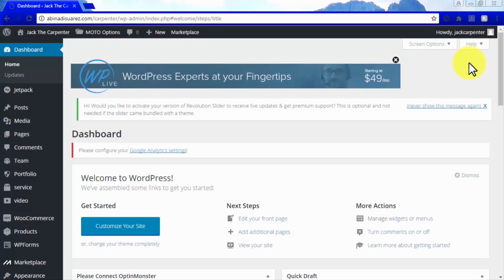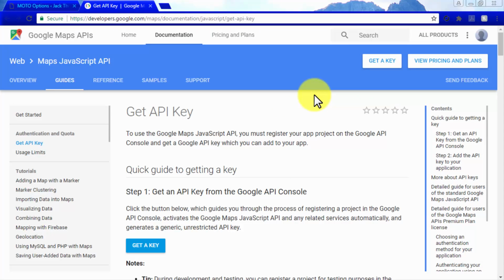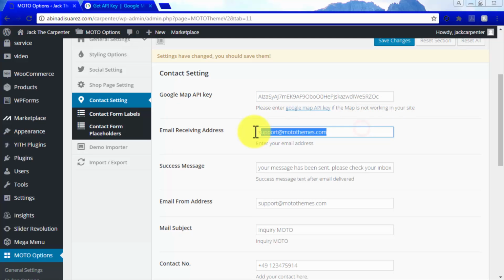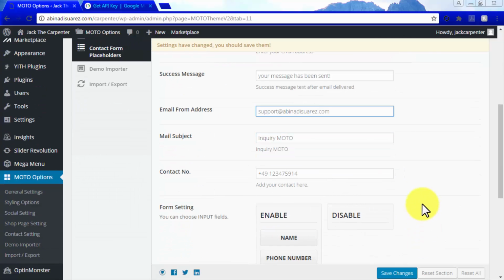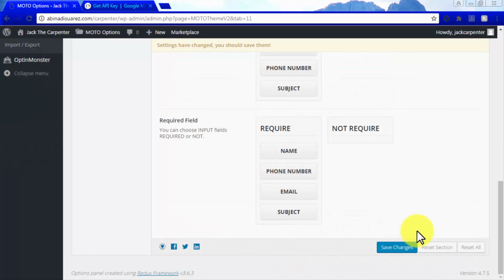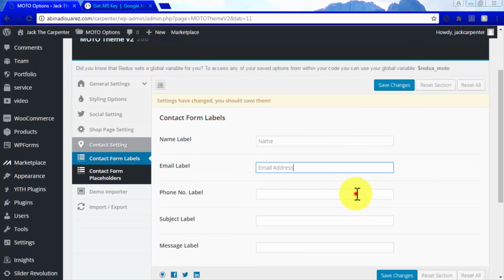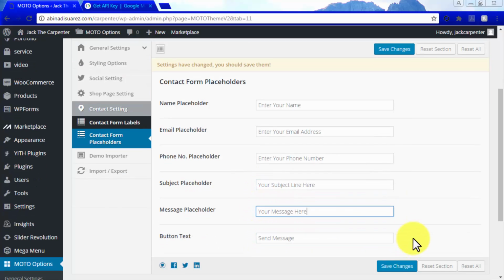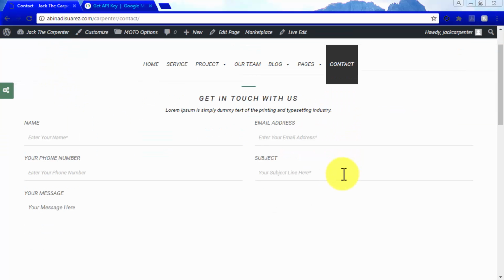Moto Theme V2 Training Video 14 - Contact Setting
This Moto Theme V2 Training Video explains everything and guides you about the Contact Setting of this WordPress Theme, which the biggest marketing  WordPress Theme.